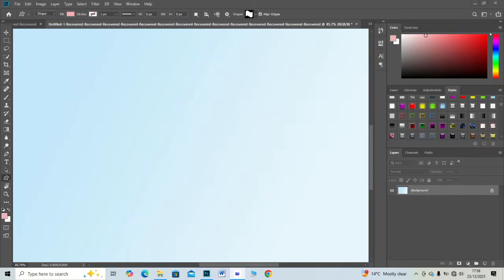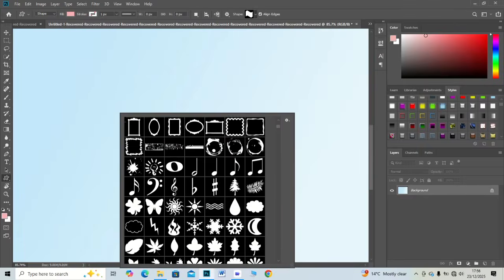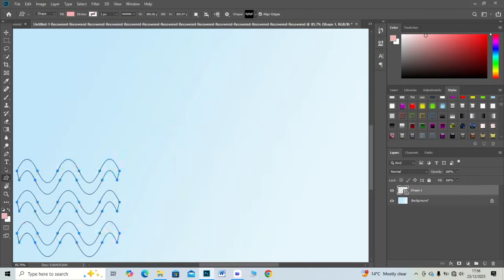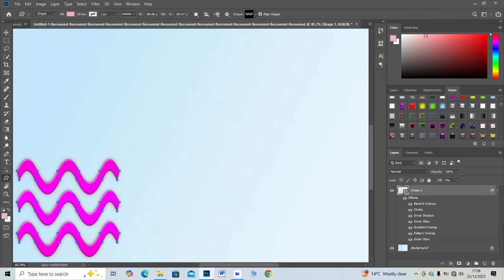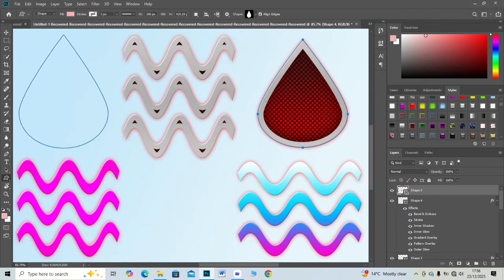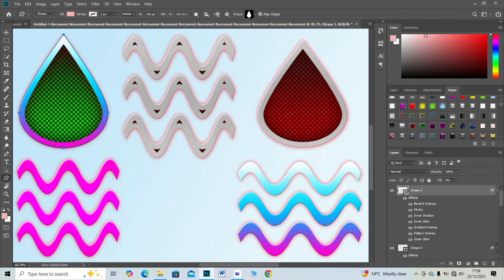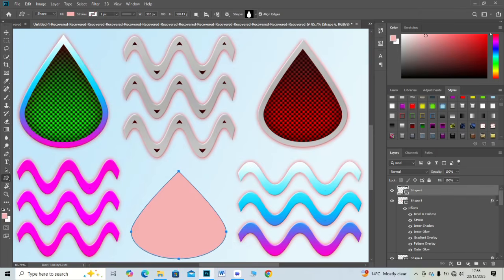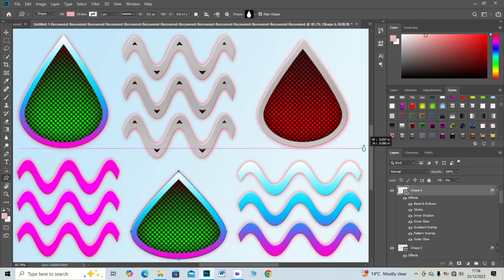HDR 4K Portrait|Professional Retouching LookCanonR5 + Photoshop ColorGradingMasterclass#E9DED78#1451